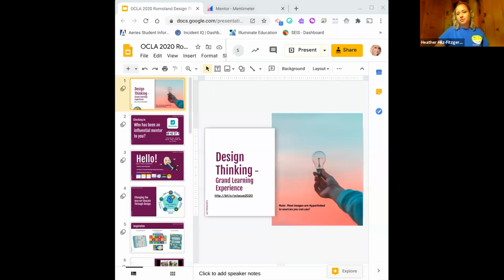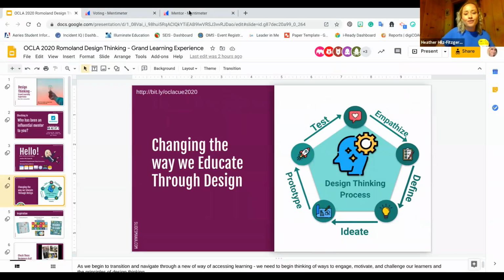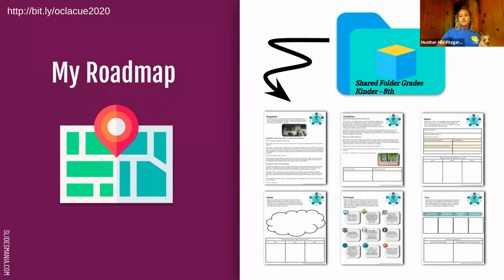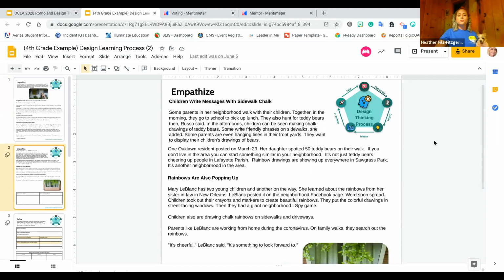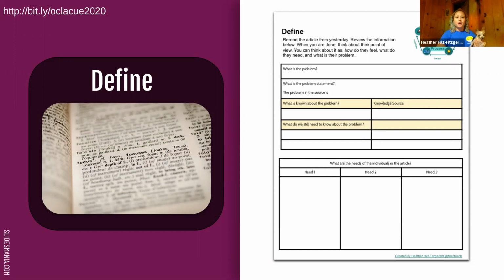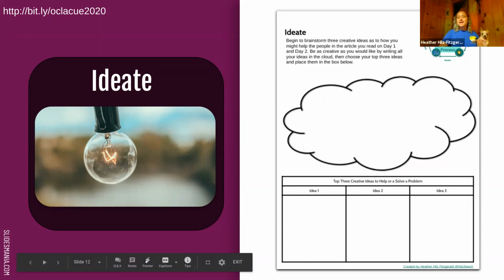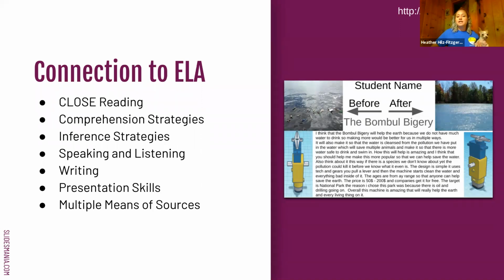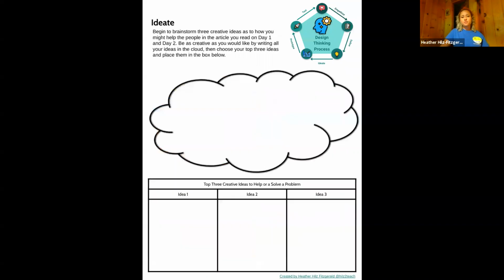EdCamp OCLA 2020 Design Thinking - The Grand Learning Experience - Heather Hilz Fitzgerald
Design Thinking is an amazing way to expose students to current issues in the world and allow them to analyze and define possibilities of supporting the situation and or individual(s). Come and learn about creating cross-curricular experiences based on relevant real-world scenarios.